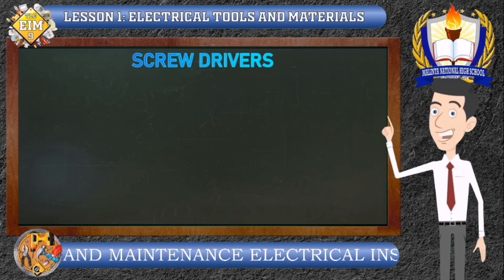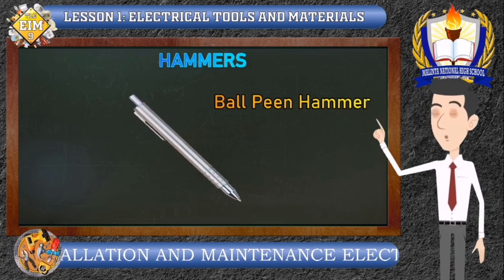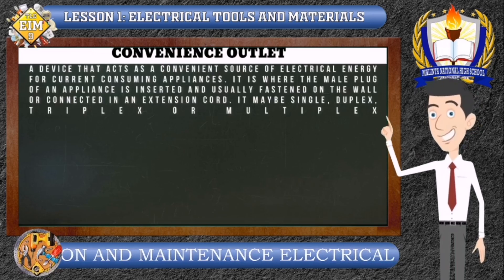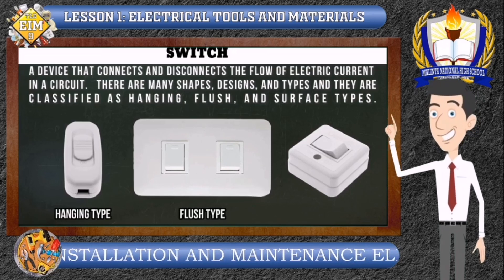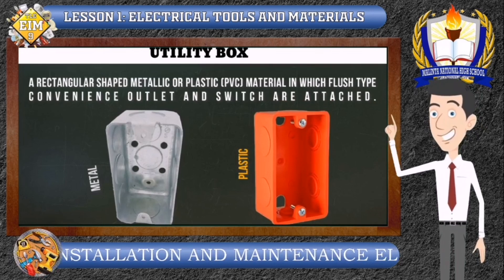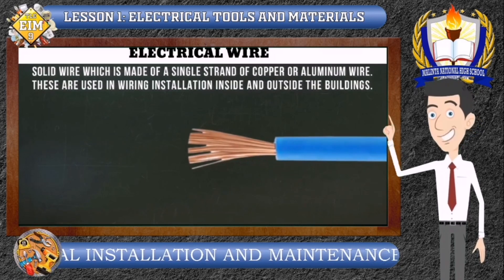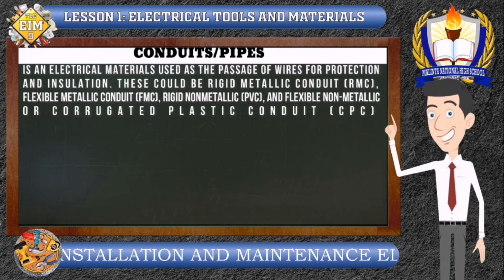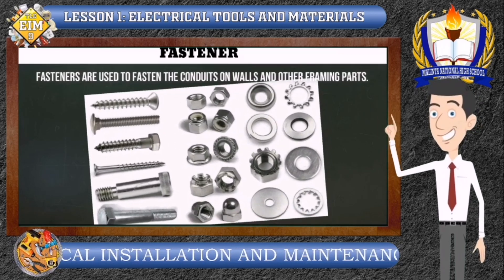LO1 EIM9 ELECRICAL TOOLS AND MATERIALS